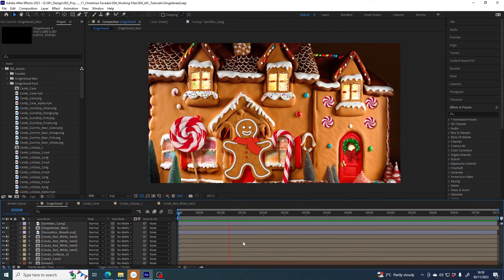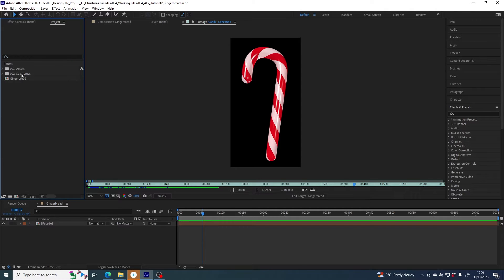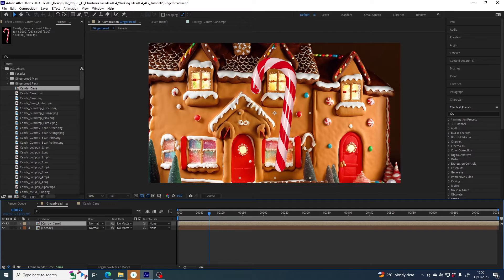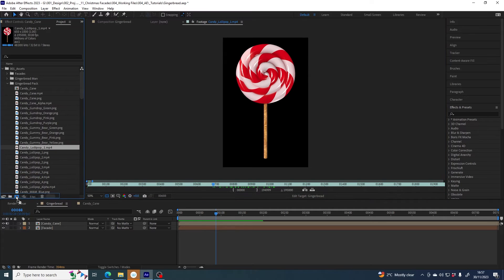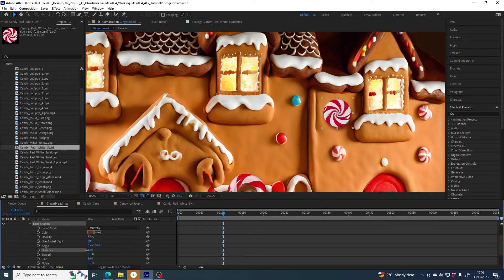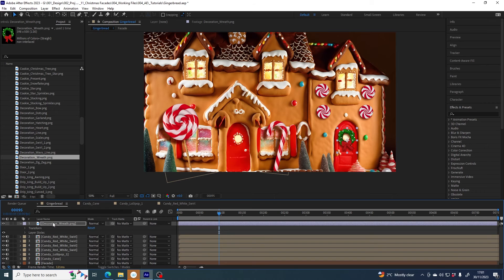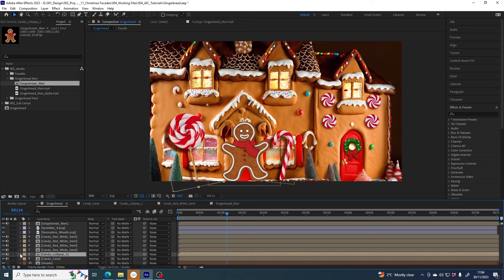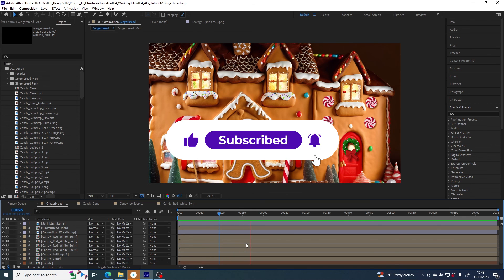Gingerbread | After Effects Quick Product Tutorial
A quick tutorial showing you how to get started using Luma Box's Gingerbread Graphics Pack in After Effects. Product link 🔗

00:00 Intro
00:57 Video Assets
01:08 Looping (Increase Duration)
02:20 Remove Black Background
05:00 Adding Drop Shadow
11:35 Masking
12:35 Gingerbread Man
13:30 Hue/Saturation